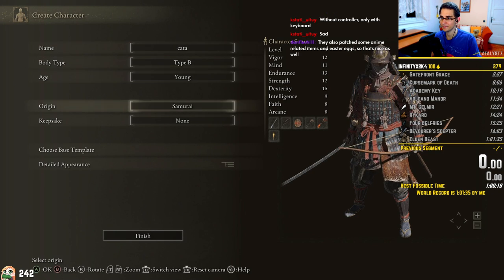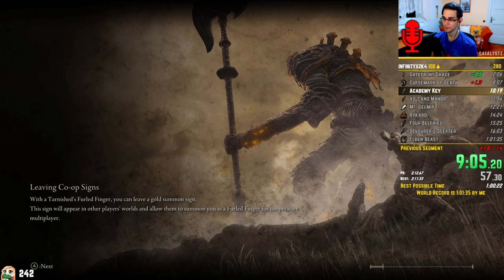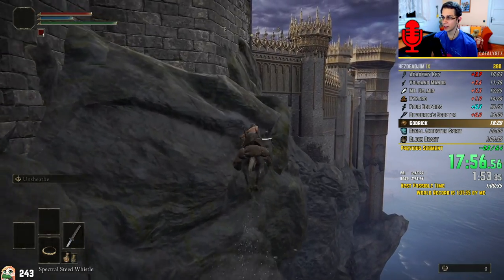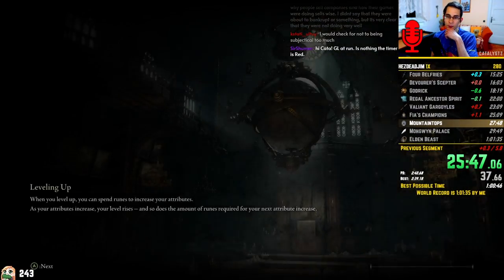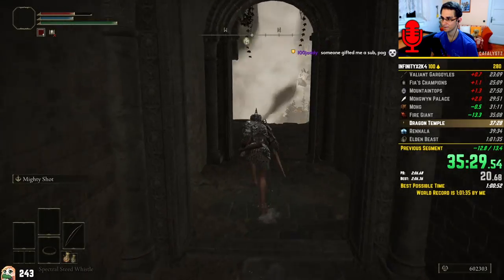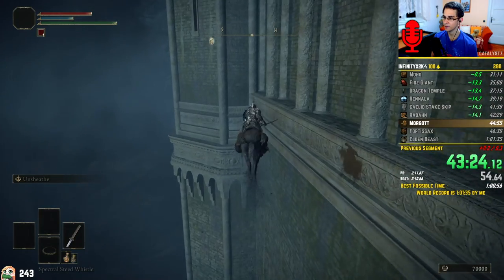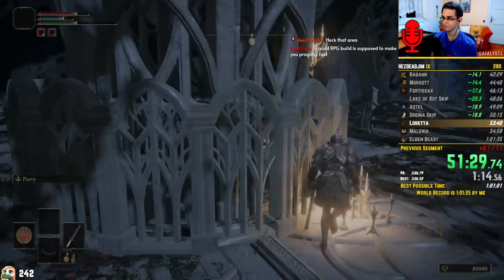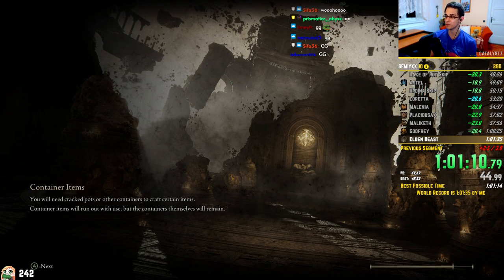Elden Ring All Remembrances Speedrun World Record in 1:01:14 (With Commentary)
The fastest ELDEN RING All Remembrances speedrun with post-commentary and explanation! This is a world record for the All Remembrances (all major bosses) category with no restrictions (except for banning the zipping glitch). The primary strategies used in the run are Wrong Warping, Pizza Swapping, and the Pegasus Glitch. All of them and more are fully explained through extra post-commentary that I added to the run. I hope it allows you to enjoy the speedrun more by not just explaining the mechanics at display but also the logic behind the routing process.